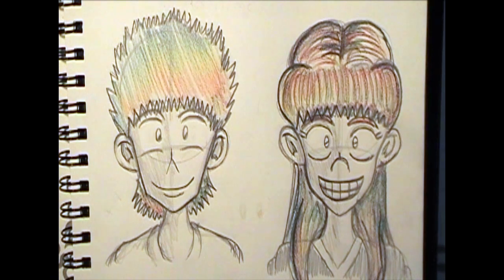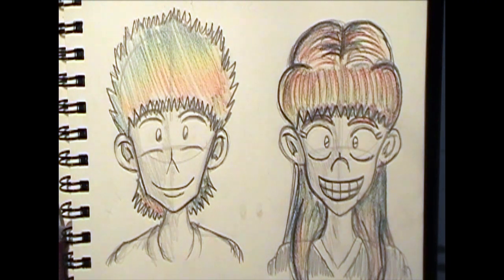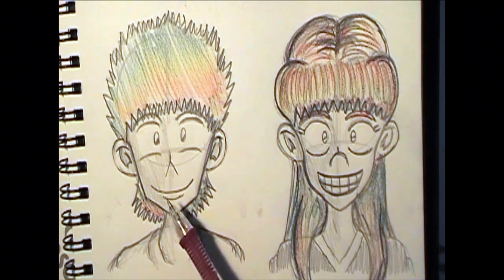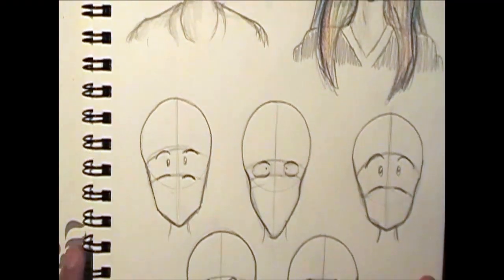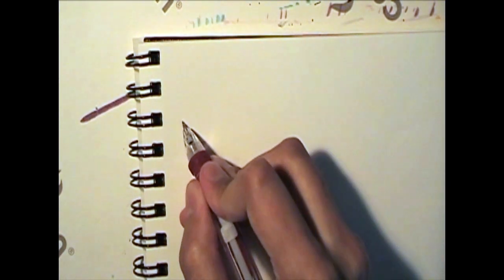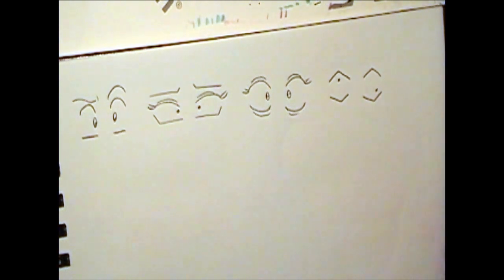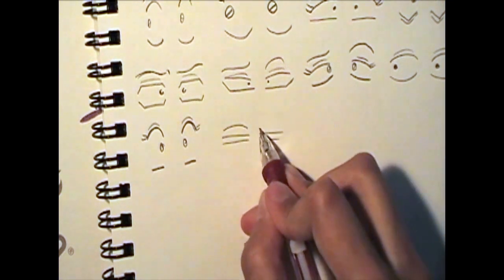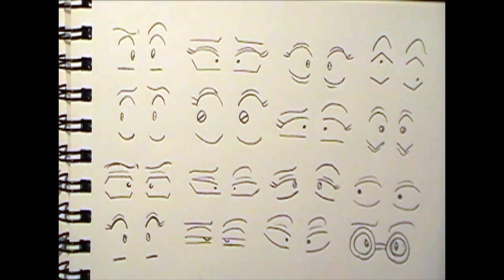How to Draw "Toonime" 1: Face Shapes and Eyes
This is what you call a "pilot" for a new series in this channel called How to draw Toonime, which is my cartooning art style. It's a cute mixture of western cartooning with Japanese manga. It's so fun everyone should try it!